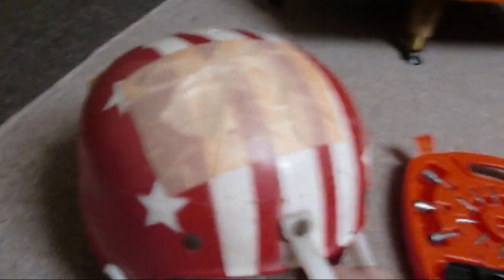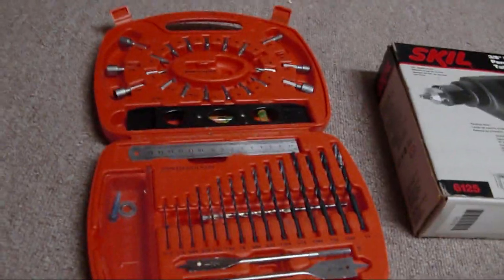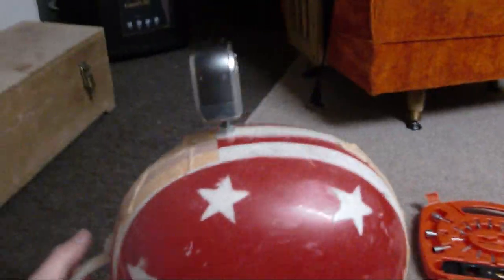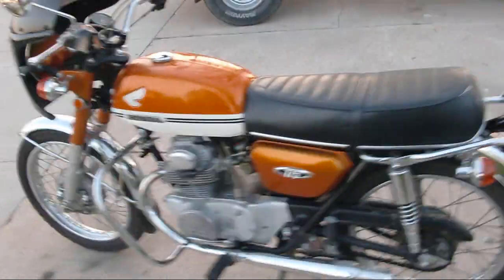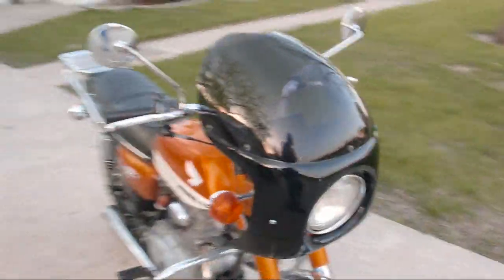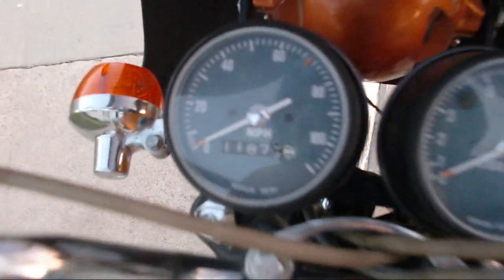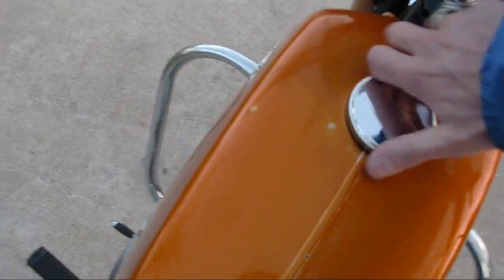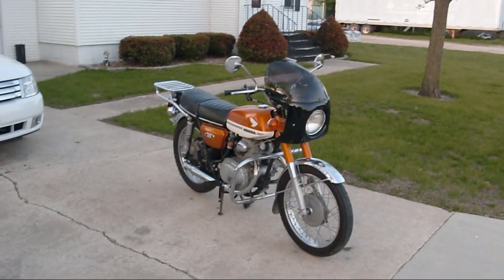Helmet Cam Build and 1971 Honda CB175 Ride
I build a Helmet Cam cheapo and then take a ride on my Honda 175